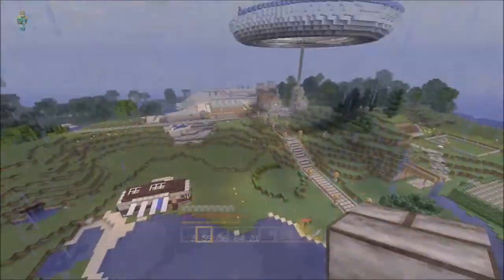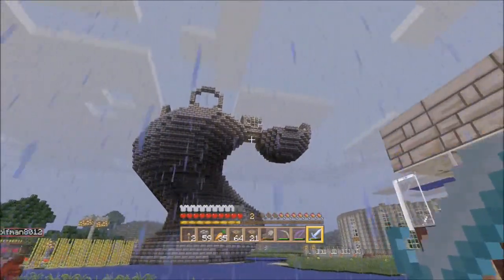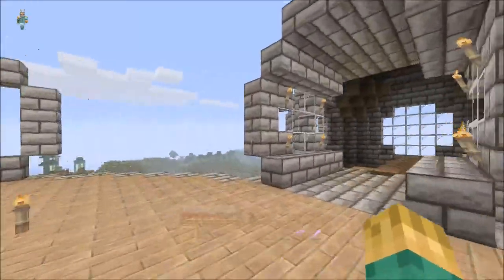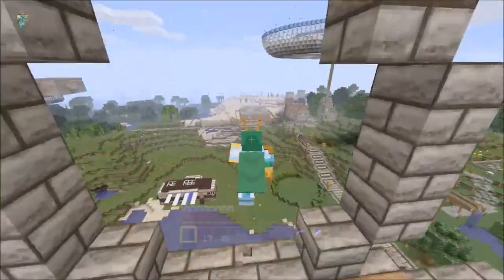Building a new room for my house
The room is a sphere of 15 blocks